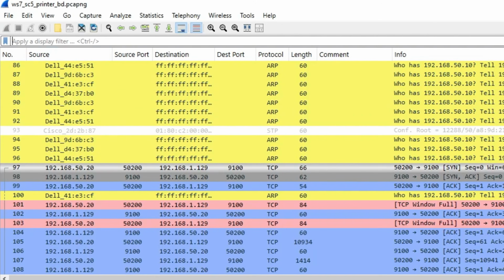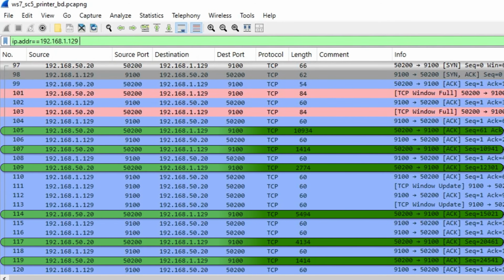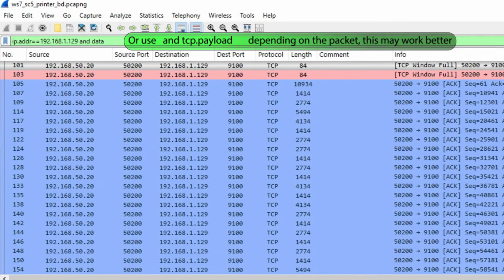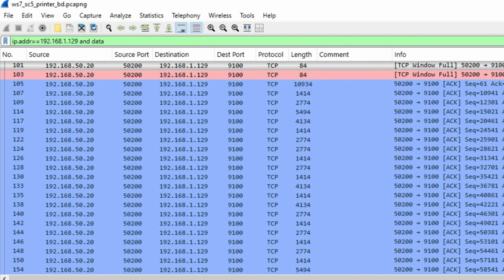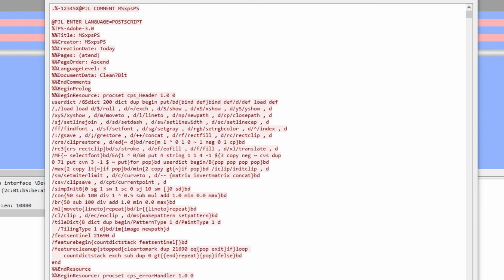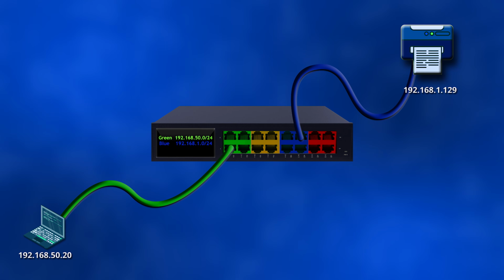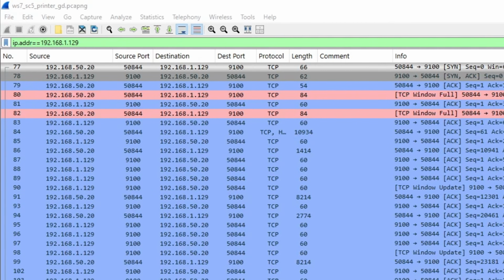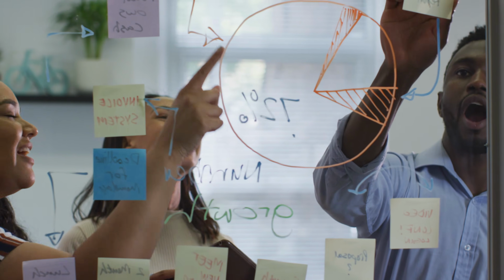Printer Not Printing? Check the Network with Wireshark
The desktop team says a printer isn’t printing, and they’re not even seeing the jobs reach the print queue. You get the issue, because this must be a network problem… right? But is it? Let’s use Wireshark and find out.

In this quick troubleshooting example, we take a packet capture with Wireshark and look at a few things:
the TCP three-way handshake
Do we see any print data?
Does the connection close normally?

If all of these look good, maybe the problem is somewhere else?

Filters used :
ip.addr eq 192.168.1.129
frame.len gt  60
ip.addr eq 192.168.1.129 and frame.len  gt 60
and data
and tcp.payload

Other commands used:
follow tcp stream

Topics covered

Wireshark packet capture
troubleshooting printer network issues
TCP three-way handshake
analyzing TCP conversations
network troubleshooting with Wireshark

Tools used: Wireshark packet capture analysis for troubleshooting printer connectivity.